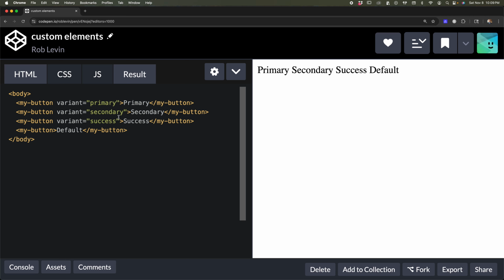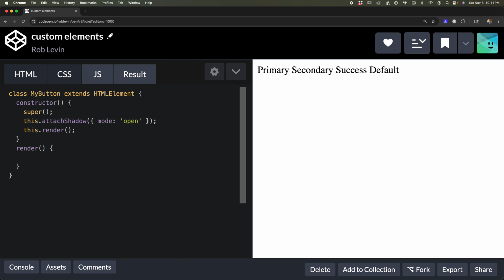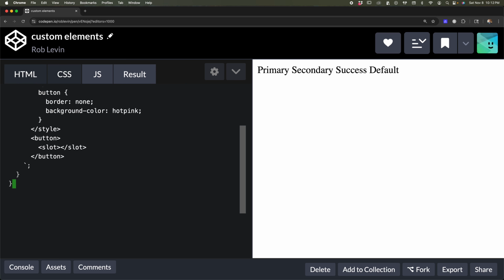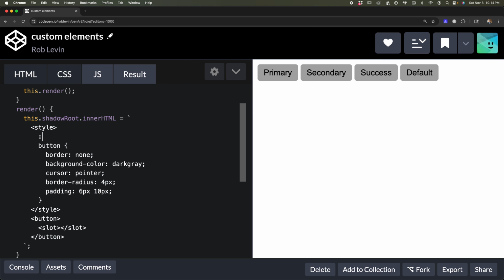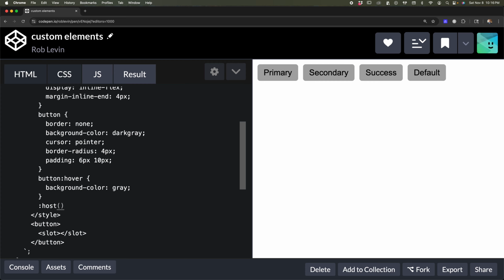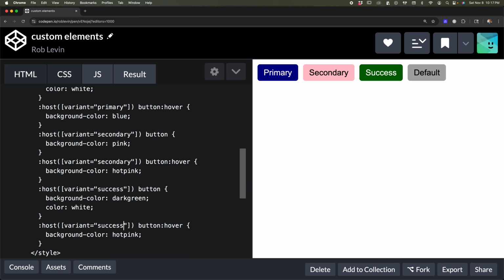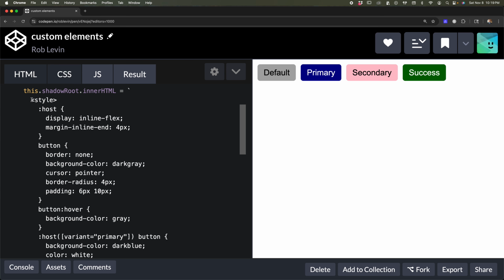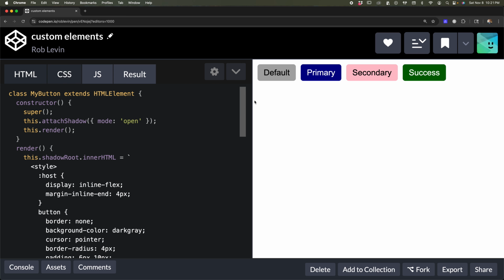Web Components Tutorial II — Building a Custom Button with Variants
In this second Web Components tutorial, we build a fully functional **custom button** (`my-button`) — complete with **variants**, **encapsulated styles**, and **slots** — using nothing but vanilla JavaScript and the Web Components API. 💪

Here’s what you’ll learn in this video:
🎯 How to create a **custom element** with `class MyButton extends HTMLElement`
* How to use **Shadow DOM** for true style encapsulation
* How to define and style **variants** using host attributes (`:host([variant="primary"])`)
* How to project content using the **&lt;slot&gt;** element
⚡ How to make your button reusable and isolated from global CSS ⚡

By the end, you’ll have your own `my-button` component with multiple variants — `default`, `primary`, `secondary`, and `success` — and a solid understanding of how to structure small, maintainable UI components without any frameworks.

🧠 **Concepts covered:**
* Shadow DOM basics
* Scoped CSS with `:host` and attribute selectors
* Slots and content projection
* Declarative variants via attributes